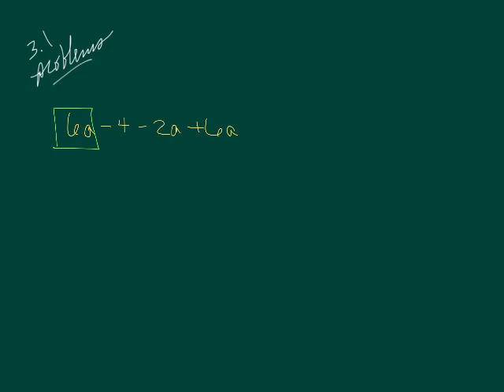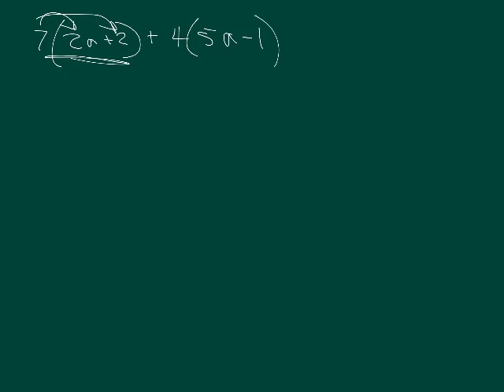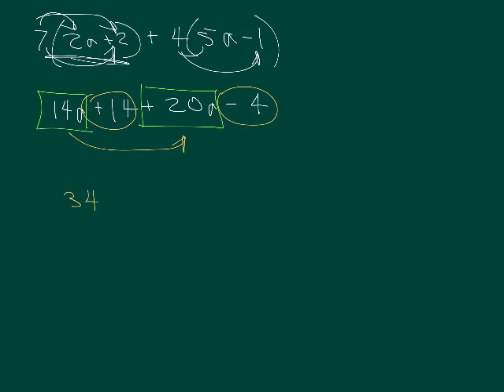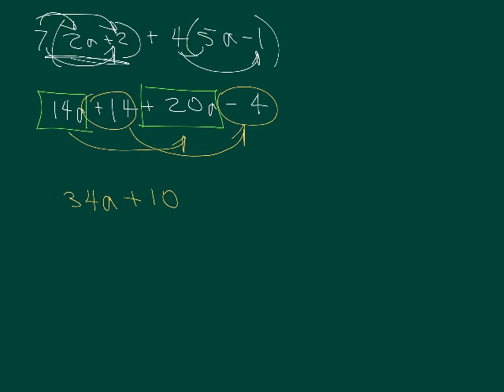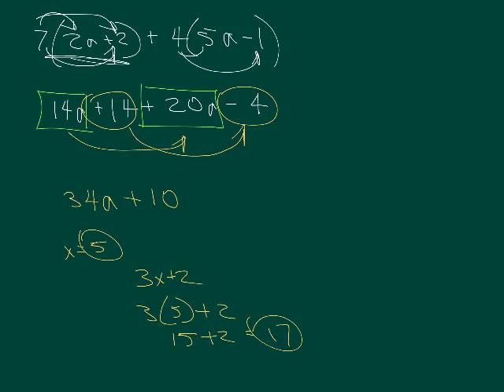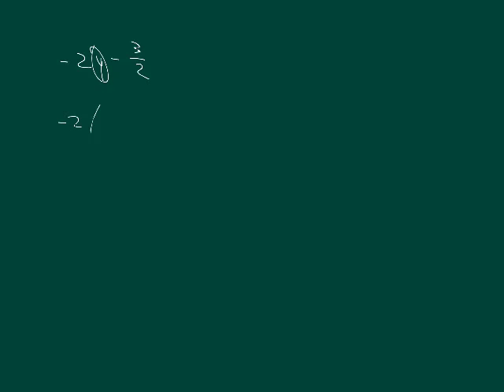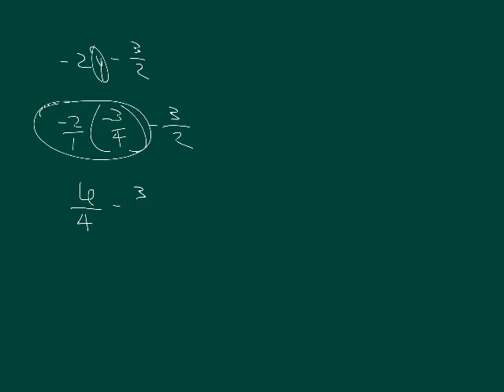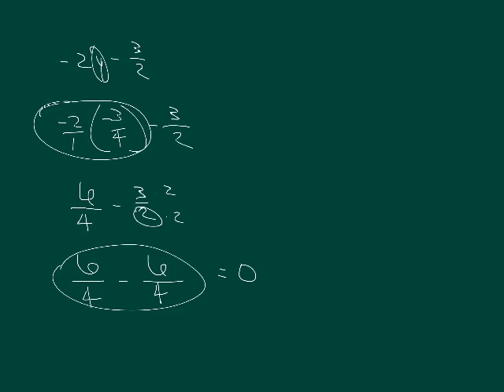3.1 problems, prealgebra